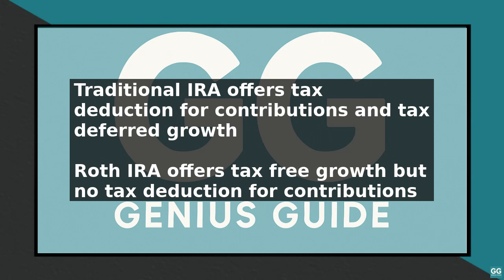How To Execute ETRADE IRA (2025)